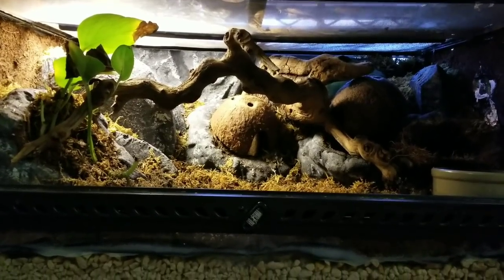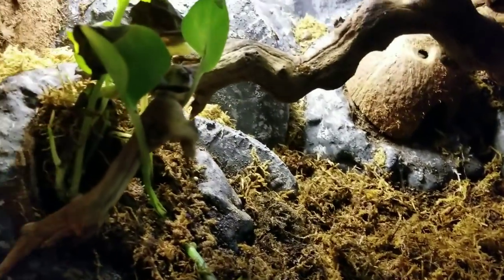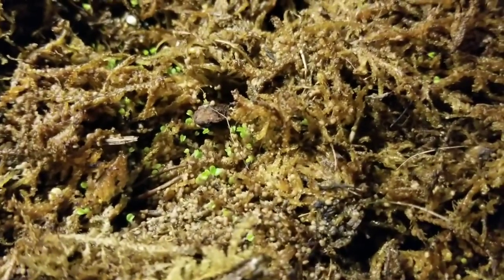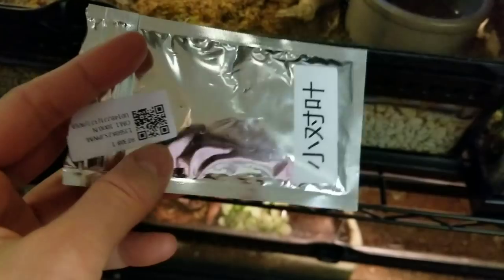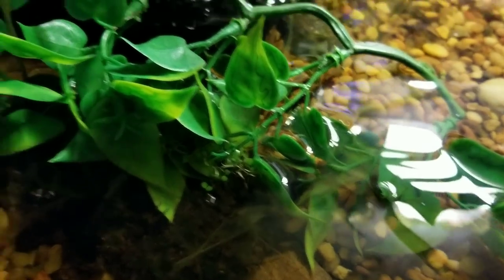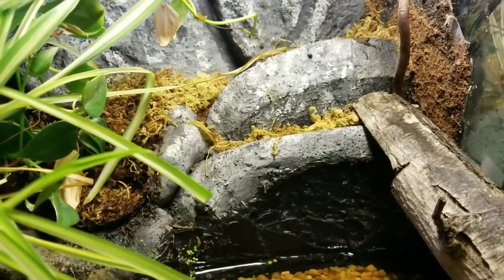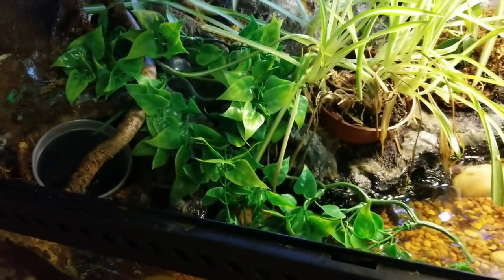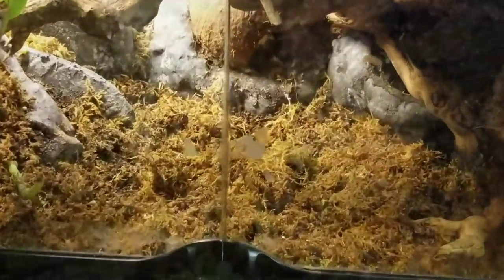Growing Live Moss in Frogs' Vivarium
I'm Growing Live Moss in my Frogs' Vivarium! I wasn't sure if I could really do it, because I've never had much success transplanting wild moss indoors. So I did a little searching and found some seeds for "Glossostigma Hemianthus Callitrichoides" that the seller claimed would be easy to grow. The mature plant actually looks a lot like grass and I believe is even called water grass, but it is very low growing, like moss, so I'm hoping it makes a soft living bed for the frogs.
I sprinkled a few seeds around the Fire belly toads habitat, then made a healthy mat of seeds over damp moss and carbon in the White's Tree frog habitat. The seeds sprouted in both tanks! I'm so excited! I can't wait to see how each vivarium looks once the plants really fill out more!

You'll see lots of videos about my pets on this channel, because I'm not able to have any more human children, but I have a deep need to love and care for others. I've grown my tiny family by adding lots of animal babies. Bulldogs, bunnies, ducks, chickens, snakes, lizards, frogs, toads, fish, and even insects, have all become welcome additions to our home.

You'll also see lots of videos about my daughter and her adventures, as she grows and learns to love life, despite all of its many challenges. She has Aspergers syndrome and she is my miracle. To all of you brave friends out there, who are struggling to connect to an autistic family member, I am sending you all of my love and asking you to stay strong. There is hope!

CelesteHall.com
Facebook.com/celesteh1
Twitter.com/ACelesteHall
Instagram.com/celeste.azure
Bookbub.com/authors/celeste-hall

We're strongest when we stand together. ❤